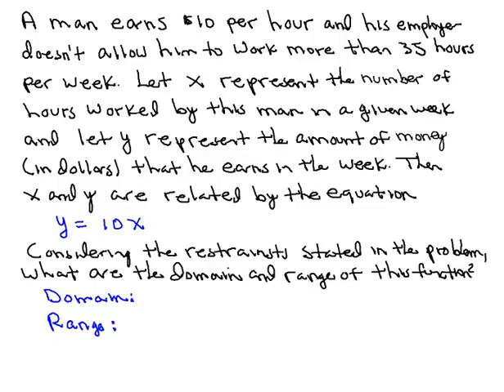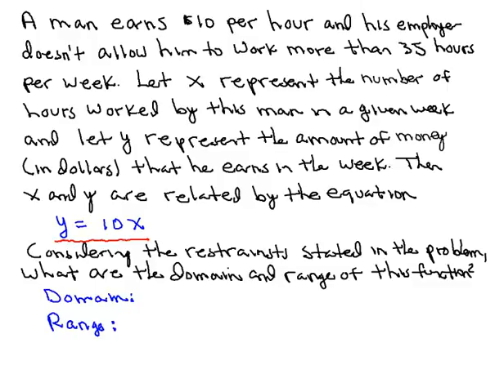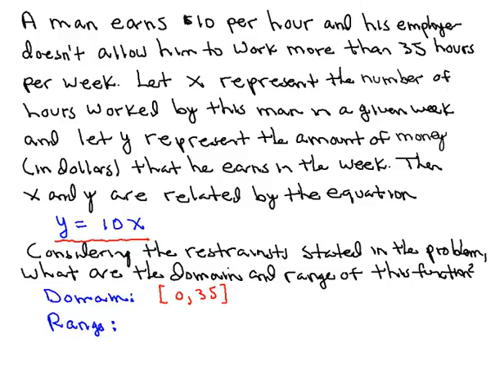MAT 1370 5 3 4